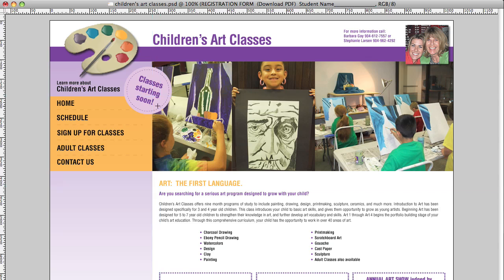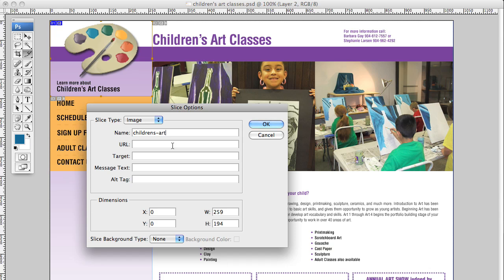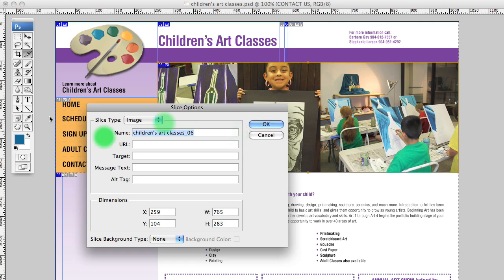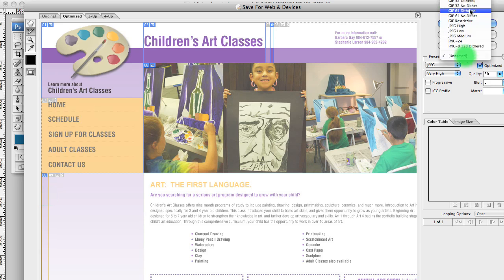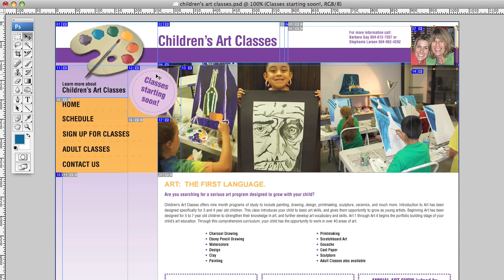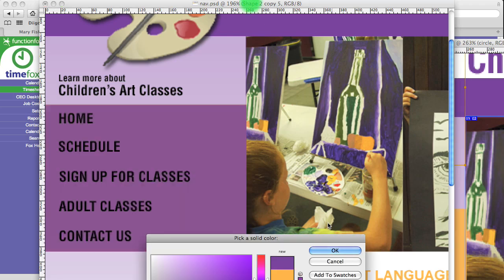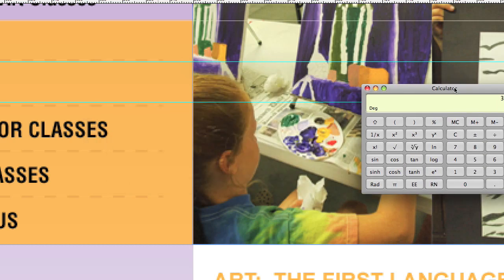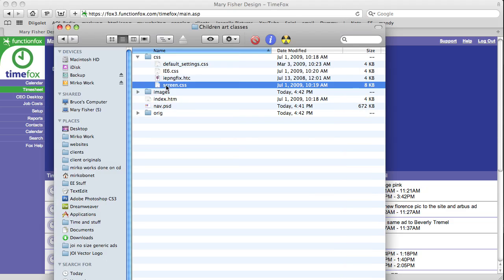How to build a website with html/css - 1 -Photoshop Slicing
How to build a website with html/css, dreamweaver/photoshop